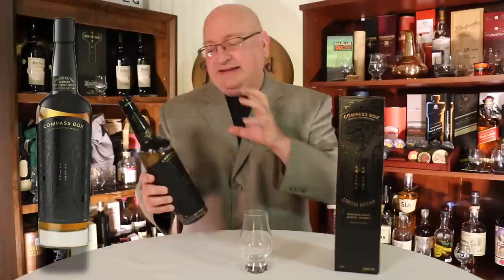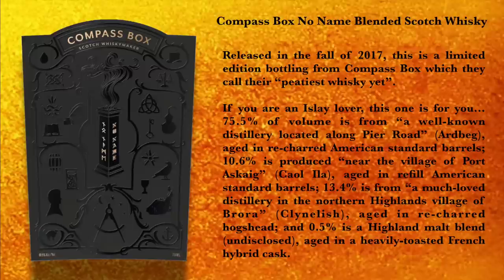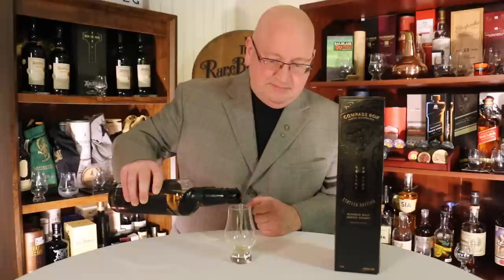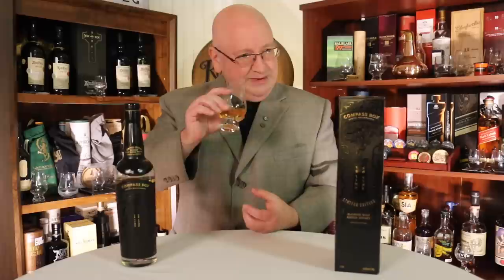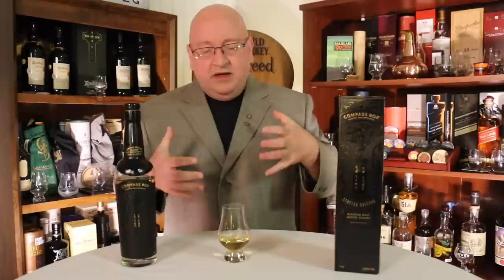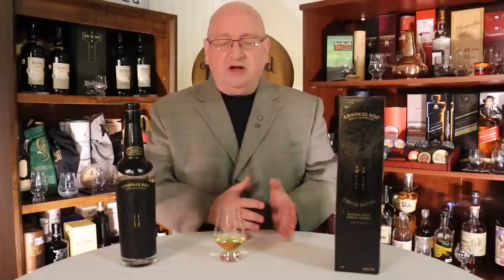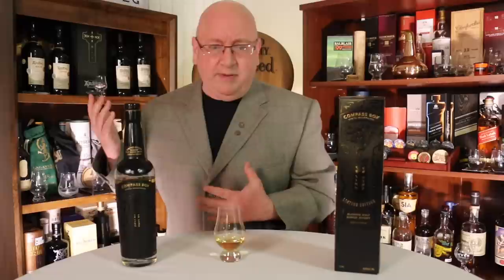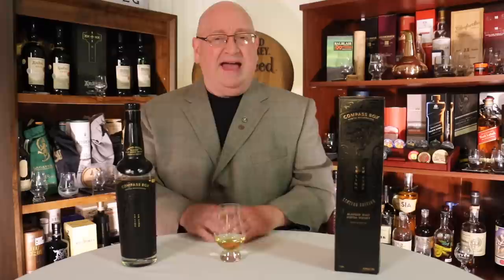Compass Box No Name Blended Scotch Whisky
In this video Erik Wait reviews the Compass Box No Name Blended Scotch Whisky